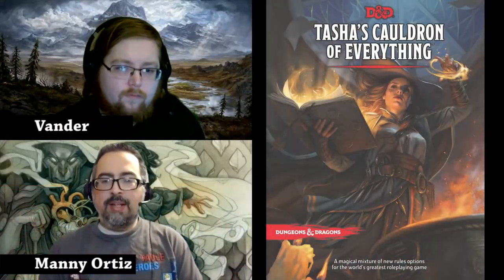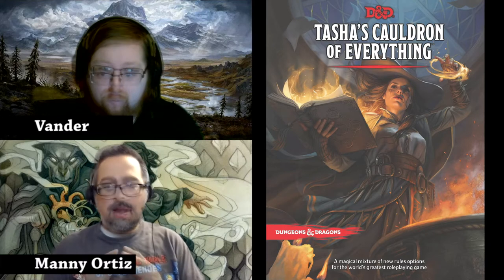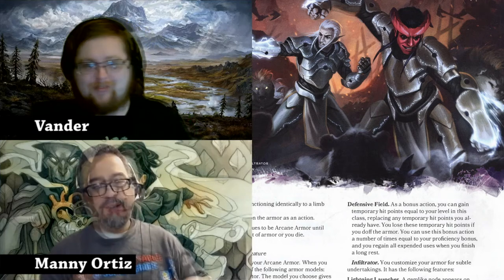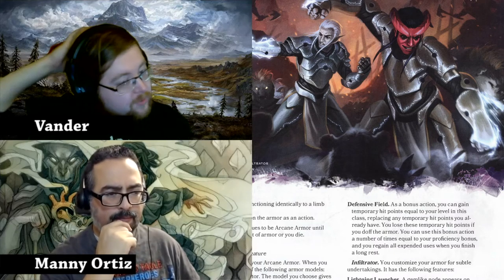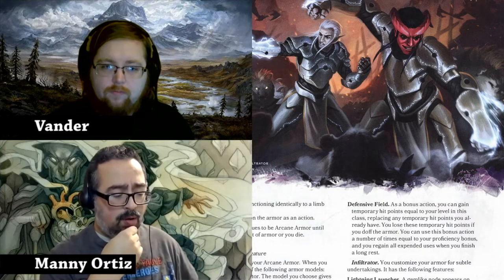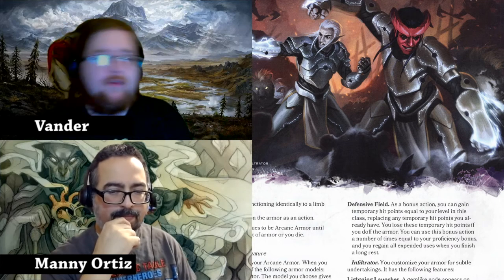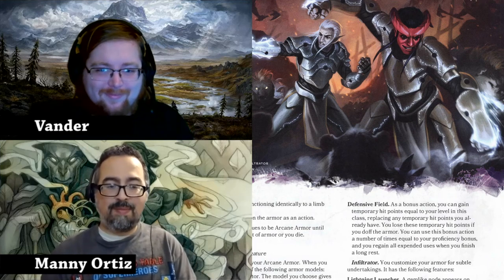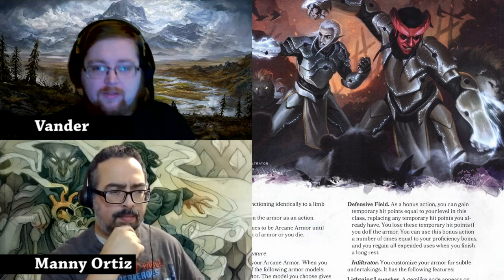Armorer - Artificer Subclass - Discussing D&D's Tasha's Cauldron of Everything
Vander and Manny briefly discuss the Armorer subclass for Artificers in Dungeon & Dragons new sourcebook, Tasha's Cauldron of Everything and share what they think works and doesn't work for this subclass.

You can support Really Dicey and local bookstores if you purchase Tasha's Cauldron of Everything through this